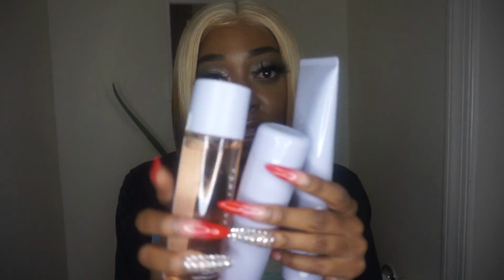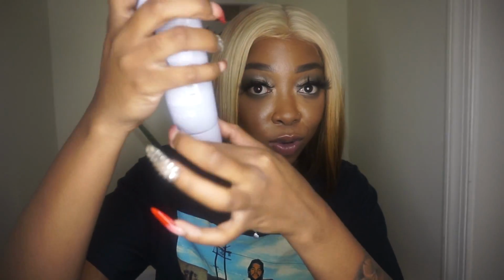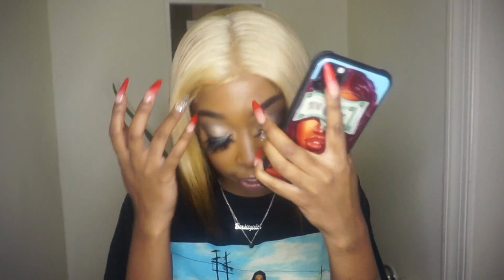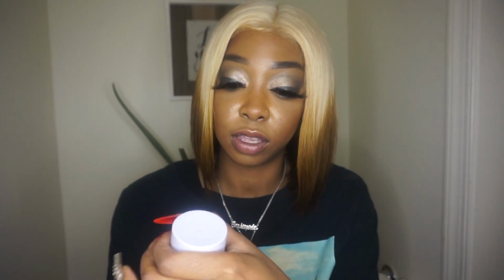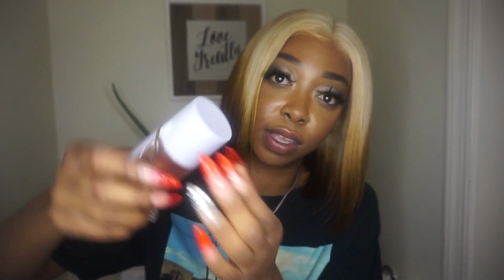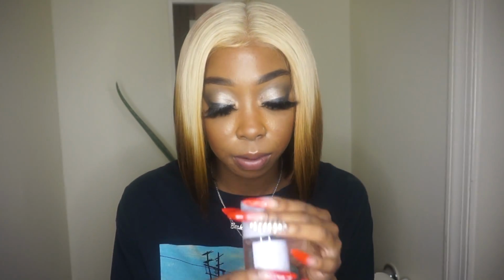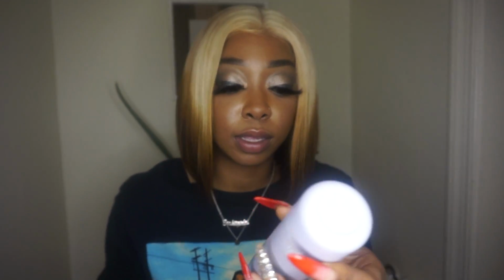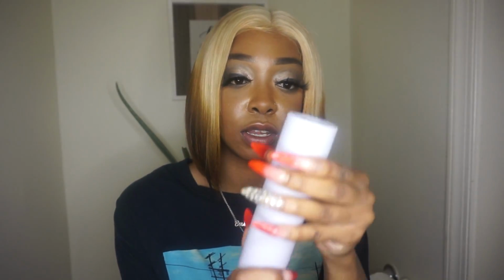FENTY SKIN REVIEW | NIGHT TIME ROUTINE | HOW I REMOVE MY MAKEUP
HEY Y'ALL! It's Ciairah Monet aka BARBIEGIRLCI and i'm back again with another upload! If you have an video suggestions leave them in the comments below and also if you could, share my videos on whatever social platform you have! 2020 IS OUR YEAR!! BARBIEGIRLGANG!!

@_weftedx on instagram
@weftedx on twitter